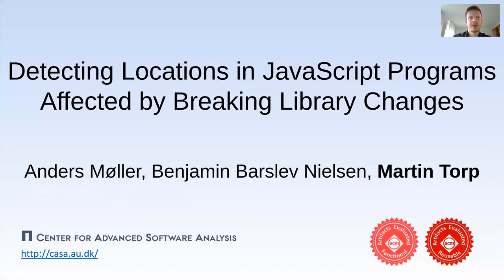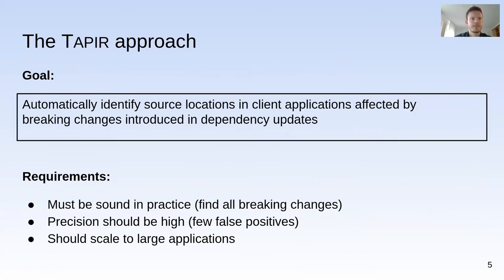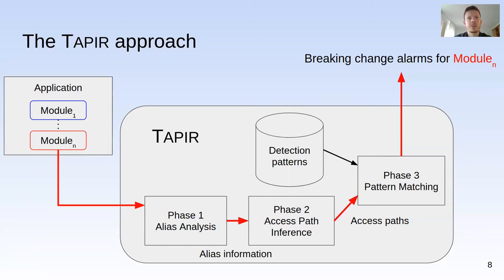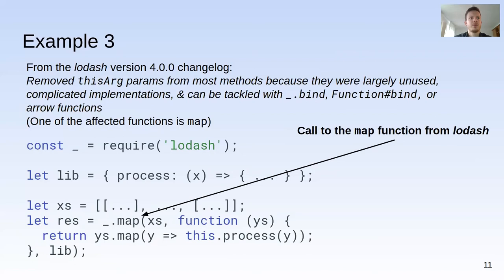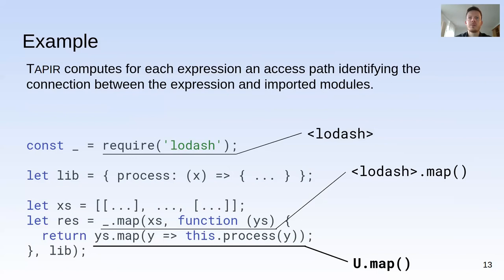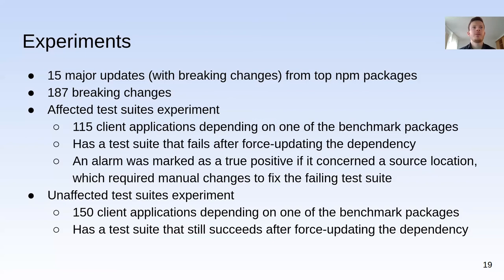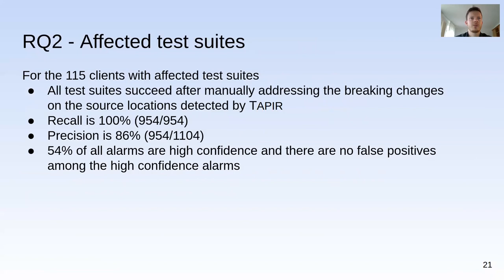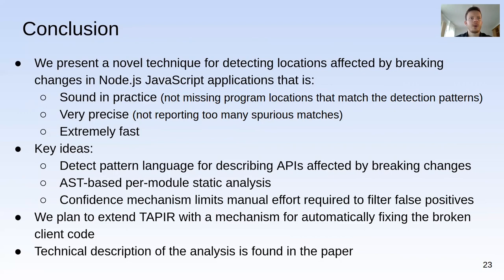Detecting Locations in JavaScript Programs Affected by Breaking Library Changes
This OOPSLA 2020 talk presents the tool TAPIR that can help JavaScript developers when their application dependencies have breaking changes.

By Anders Møller, Benjamin Barslev Nielsen, Martin Toldam Torp